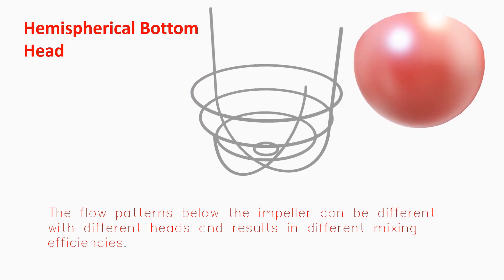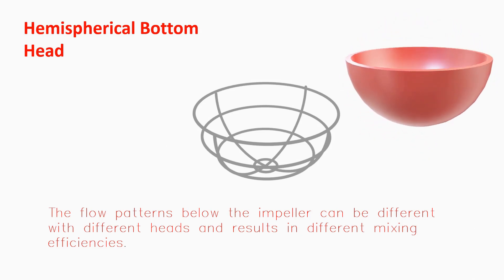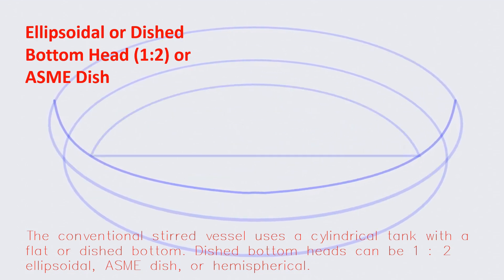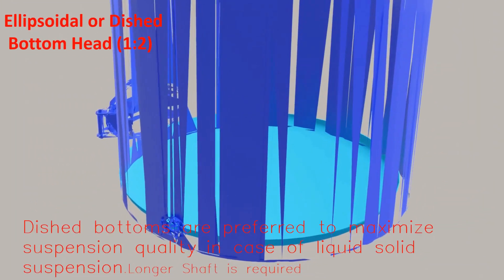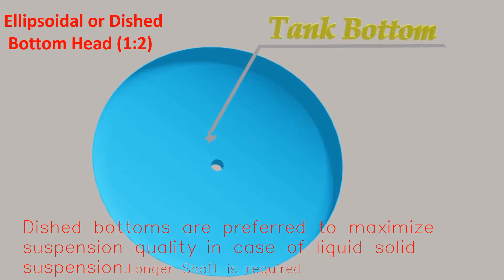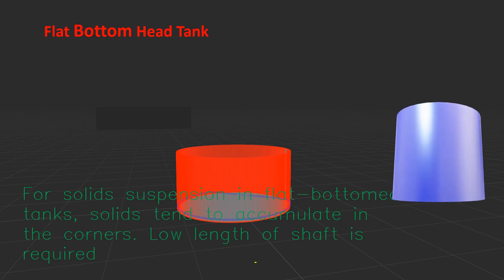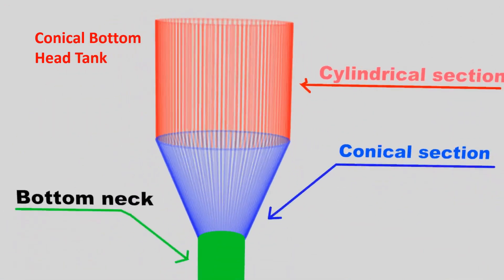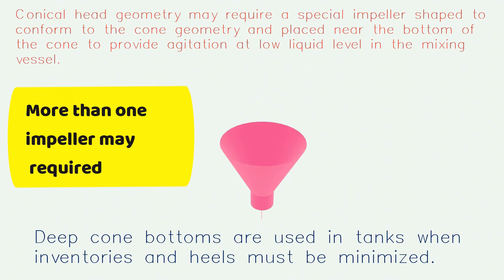How to Select and Design Bottom Head Geometry of Mixing Vessel || Different Fluid Solid Systems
Chemical Engineering Industrial Academy will explain the geometrical construction and features of different bottom head for conventional agitation vessel and response
for different  fluids and fluid-solid systems.
The conventional stirred vessel uses a cylindrical tank with a flat or dished bottom. Dished bottom heads can be 1 : 2 ellipsoidal, ASME dish, or hemispherical.Dished heads are costly
as compared to flat bottom head.

The flow patterns below the impeller can be different with different heads and results in different mixing efficiencies.

For solids suspension in flat-bottomed tanks, solids tend to accumulate in the corners also fluid drain will be a problem. Low shaft length is required  and flat head is very easy to construct and results in over all low cost of the vessel.

Conical head geometry may require a special impeller shaped to conform to the cone geometry and placed near the bottom of the cone to provide agitation at low liquid level in the mixing vessel. Deep cone bottoms are used in tanks when inventories and heels must be minimized.
More than one impeller may required for such system and increased shaft length which in return increases the cost of conical vessel

You can also download pdf contents